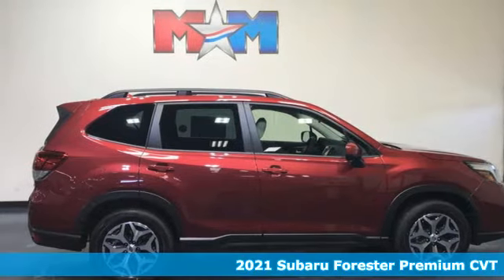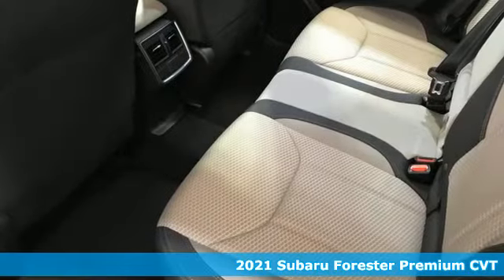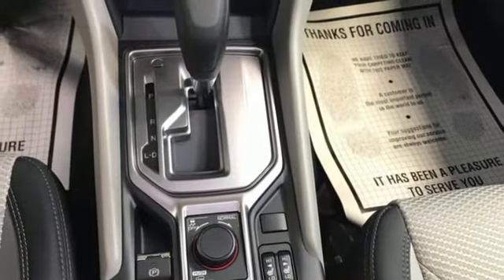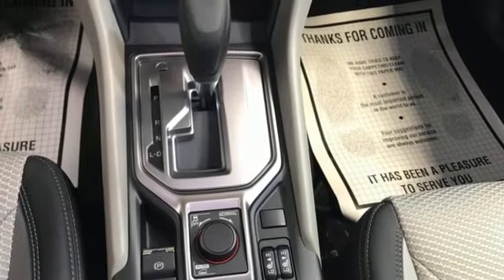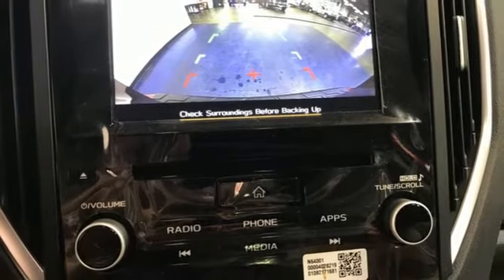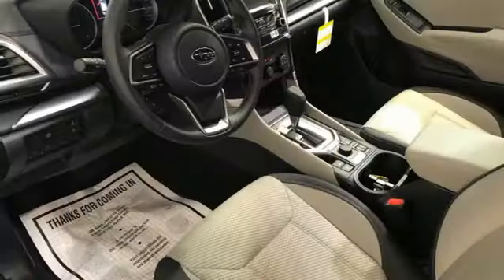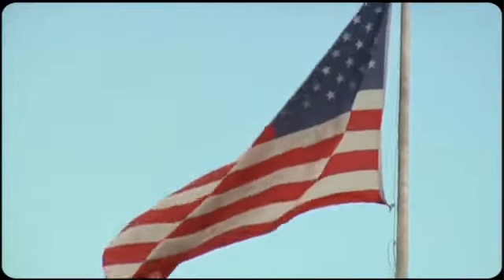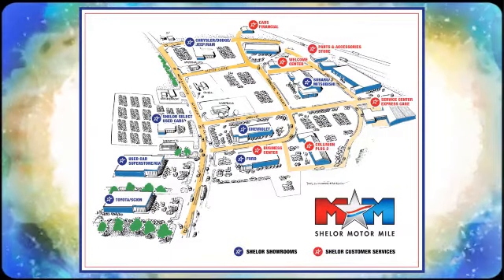New 2021 Subaru Forester Christiansburg VA Blacksburg, VA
Year: 2021
Make: Subaru
Model: Forester
Trim: Sport Utility
Engine: 2.5L 4 Cylinder Engine
Transmission: CVT Transmission
Color: CRIMSON_RED_PEARL
Stock #: SU210790
VIN: JF2SKAFC1MH564288